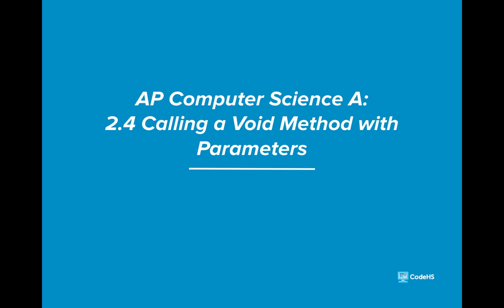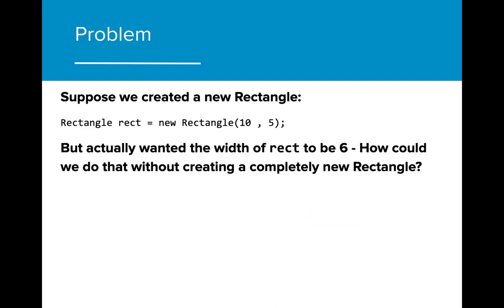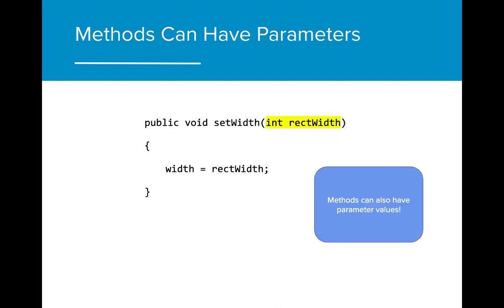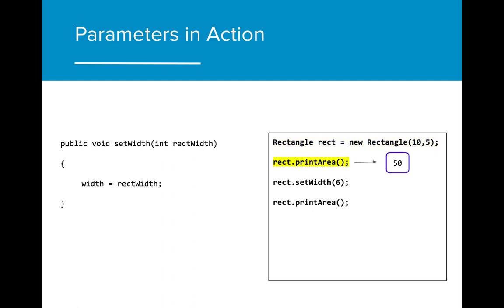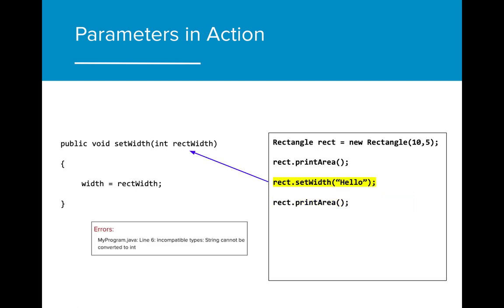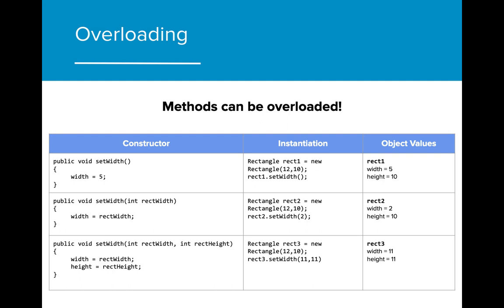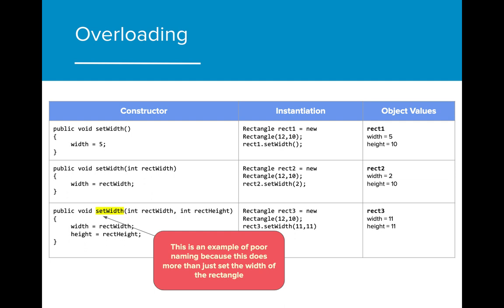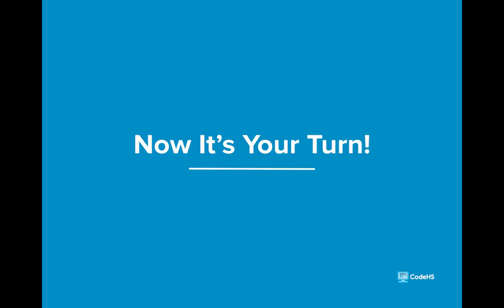AP CS A 2.4 - Calling a Void Method with Parameters (OUTDATED)